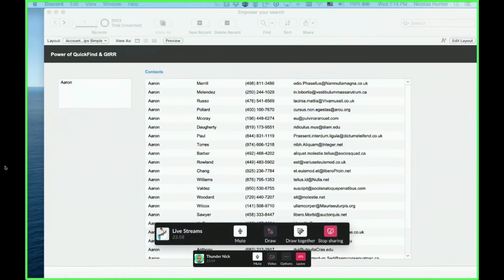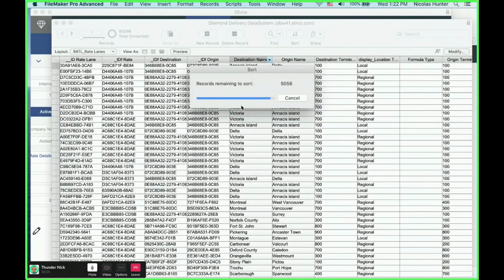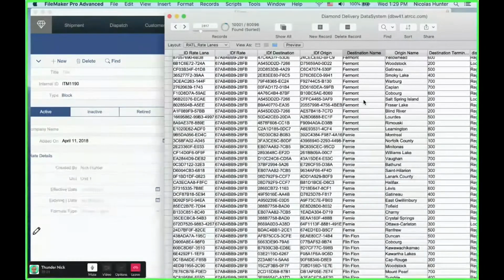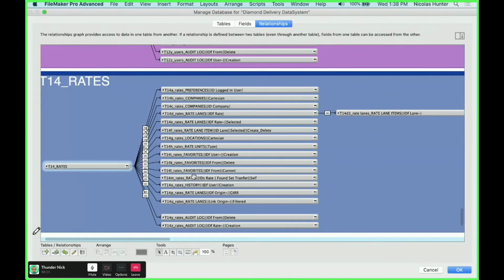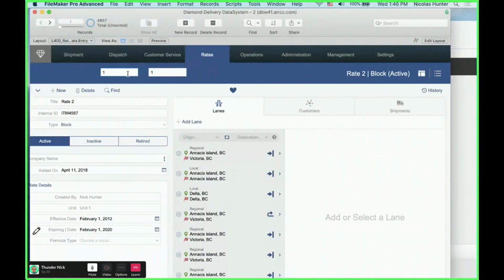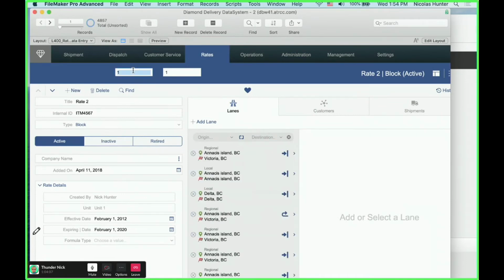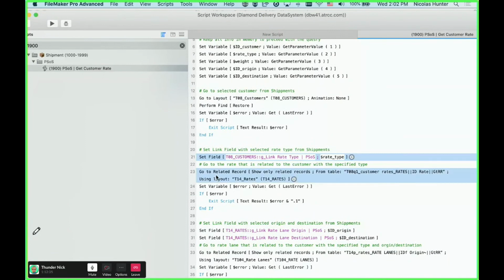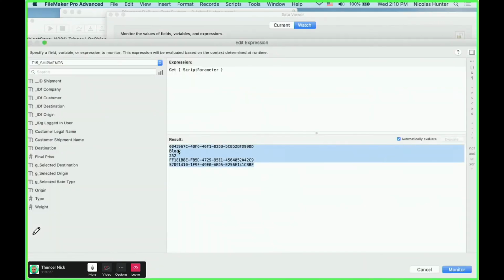Handling Large Data Relationships in FileMaker - Nick Hunter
6826 - LiveStream - 11.11.20 - Handling Large Data Relationships in FileMaker - Nick Hunter

Dealing with large set of records can be challenging. Nick will share his experience along with techniques he is using to keep the solution fast and snappy.

FMTraining.TV
2122 9th St., Suite 102